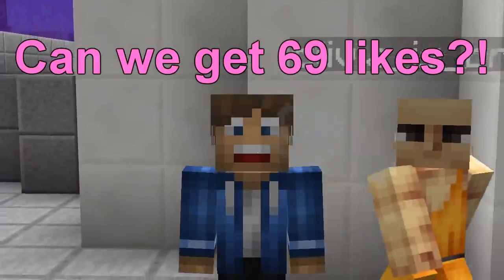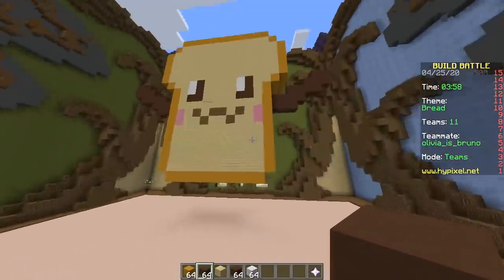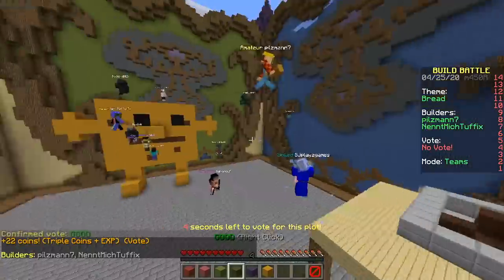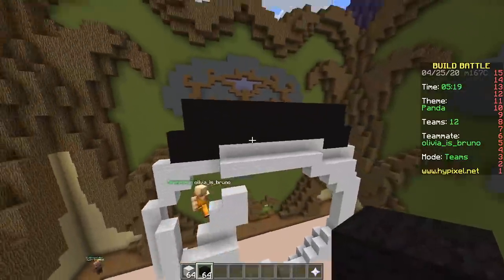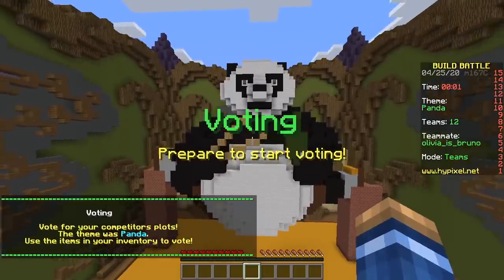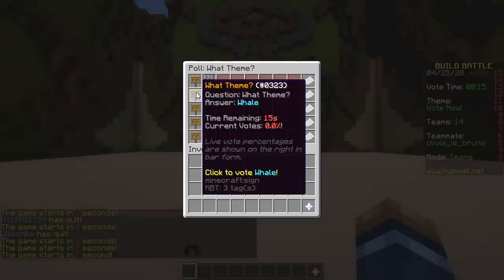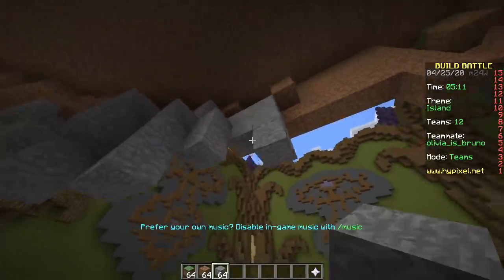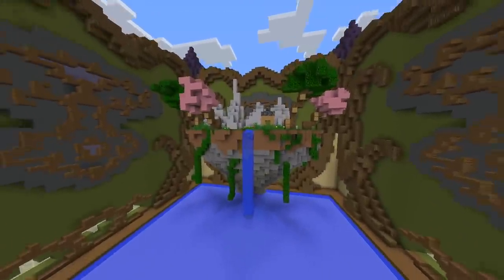LEGENDARY PANDA (Minecraft Build Battle)